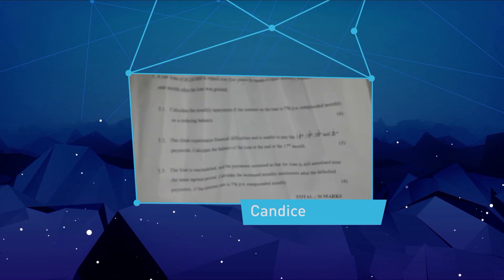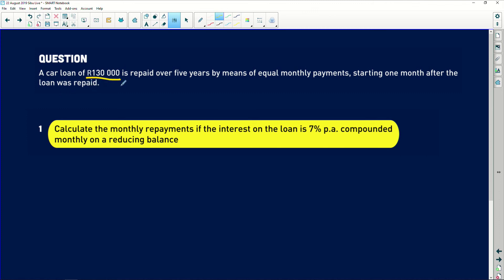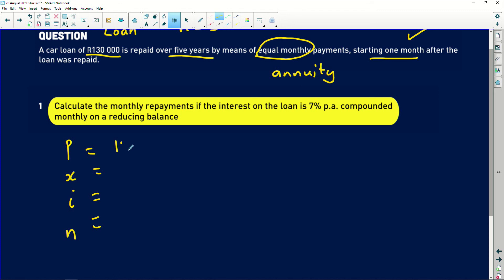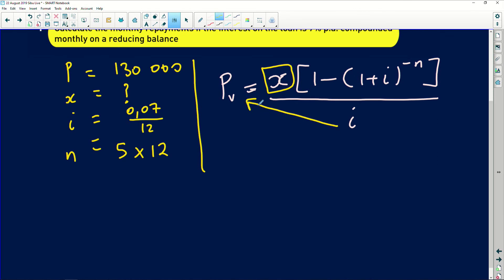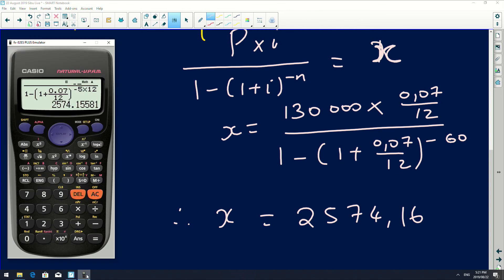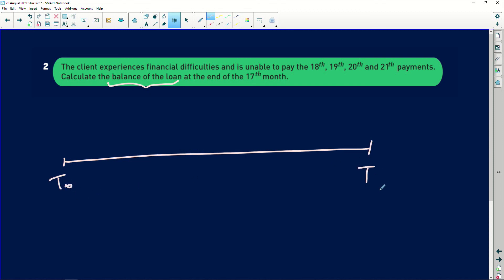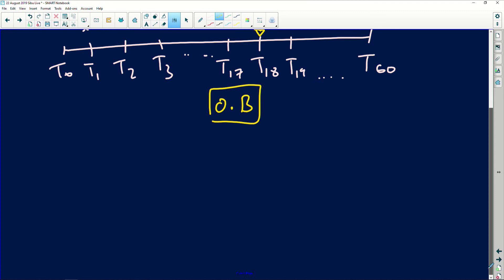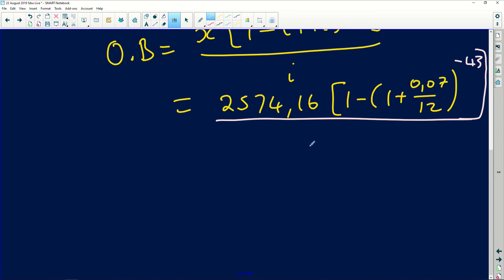Maths 2019 Revision: Financial Maths - Loan Payments on Timeline - Part 9/14